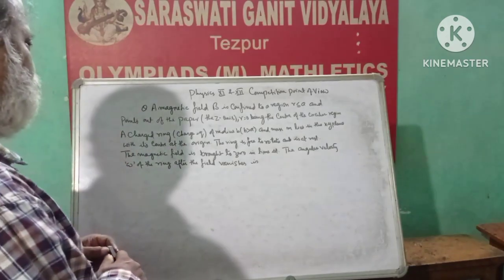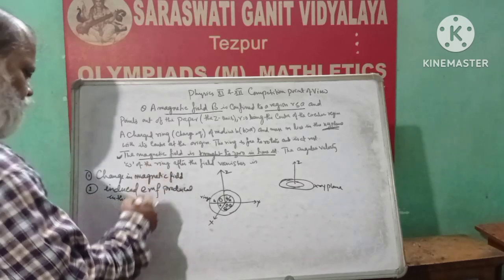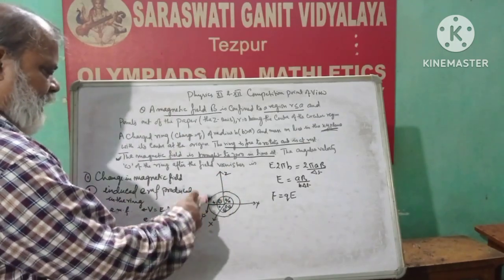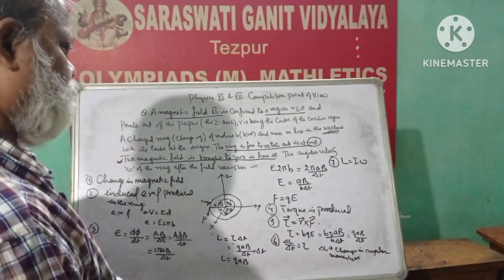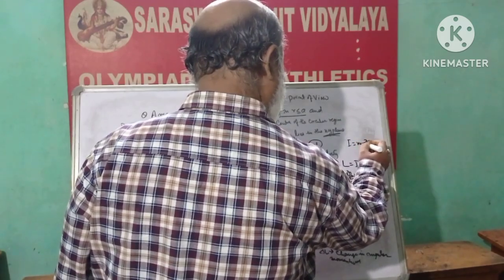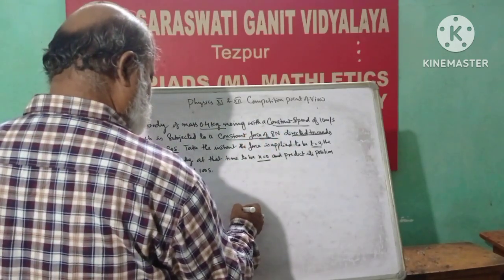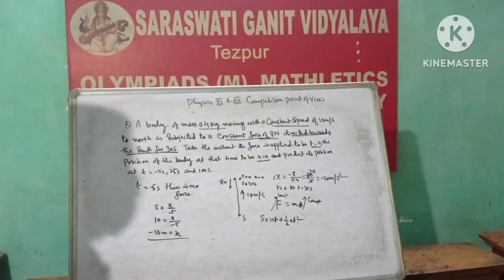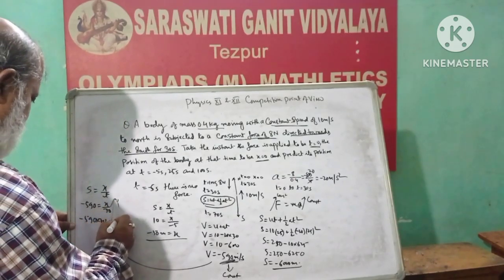Physics for class 11 & 12 from competition point of view.